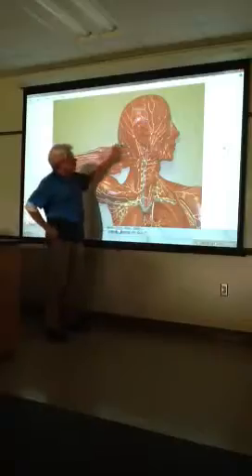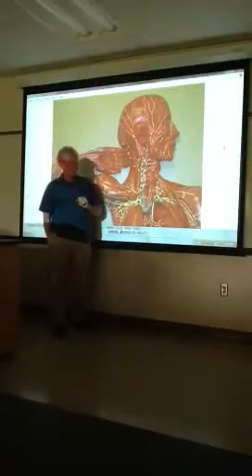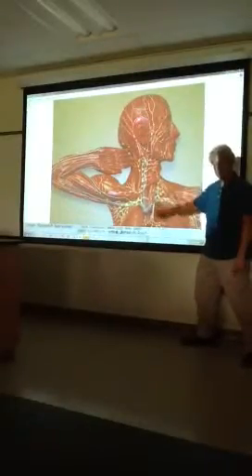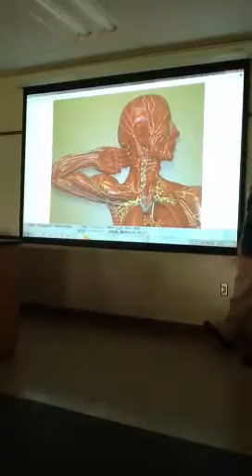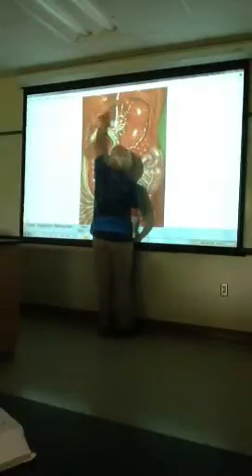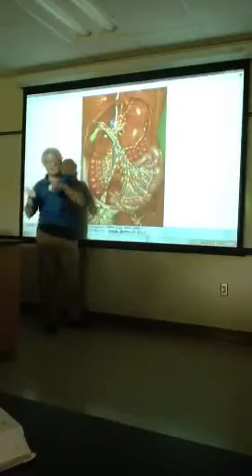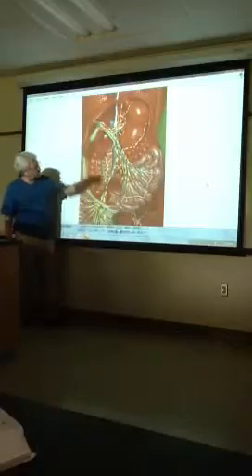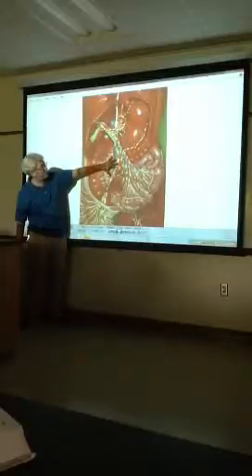Bio 211-101 LP2 Part 3